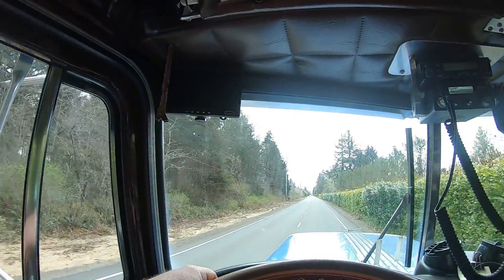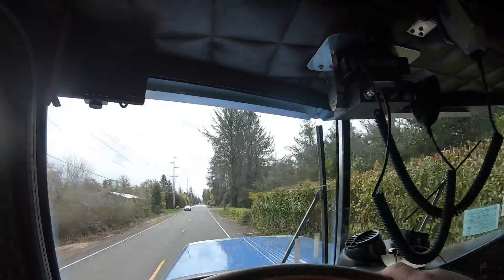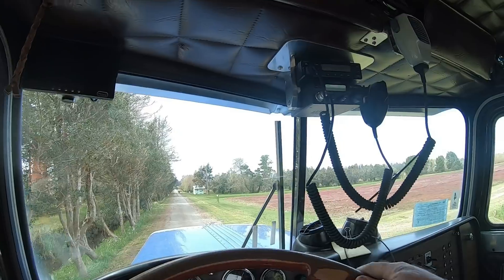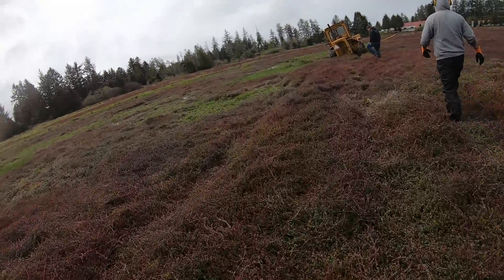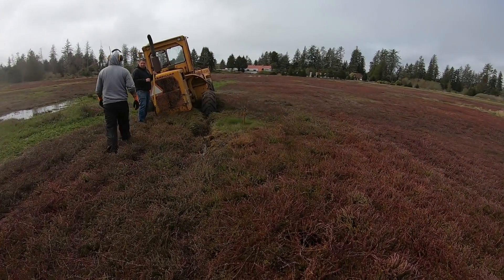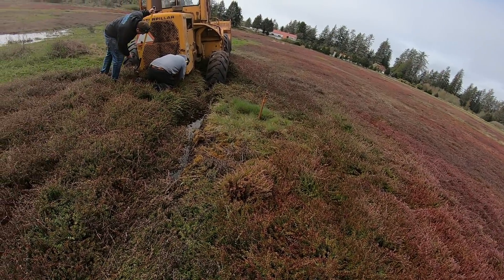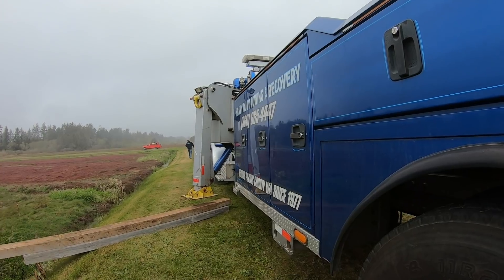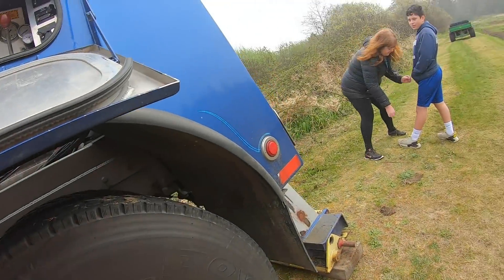CAT LOADER VERSUS #15 THE LEGEND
#15  the Legend
      This is the same loader I pulled out of a deep ditch 5 years ago.

      To see     loader tow 5 years ago copy paste      4x4 Cat 950  Front Loader Stuck In Cranberry Bog

This  tow would have been  extremely difficult if  I had only the  rear winches on back of my  other two big wreckers . The side puller made the job a  cinch .
     Using  a couple big  planks dispersed the load over enough  of the dike my truck only move maybe one inch .
    We  did find it takes abut 4 men to free spool the side puller  line out . I  pulled  the one pin   and it helped a bit . Figured out to tie line to  Gator and free spool it to  loader . Much easier on the back .
   I will load more of the recovery tomorrow . Computer memory bottomed out .  I have  two camera angles so  will load the other one tomorrow .
    I can't thank Mike Turner enough for letting me bring #15  to Washington State  . It is one of a kind  tow truck  Built by  an amazing  crew in California .
   Mikes son Ryan  bought a new Heavy wrecker  Company name is Reliance Towing out  of Pengrove Ca.